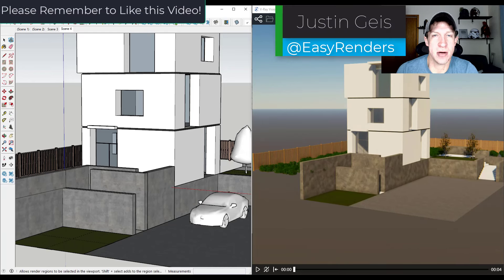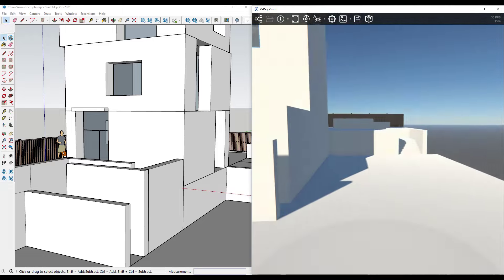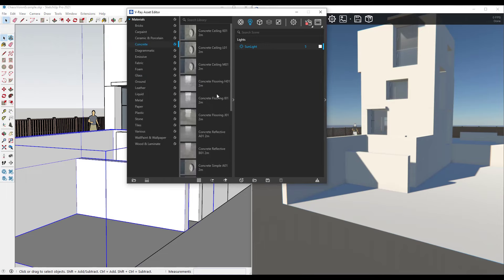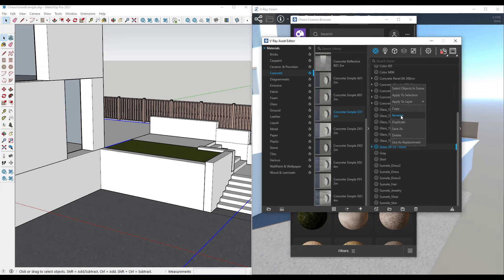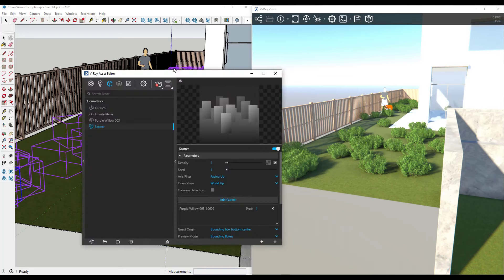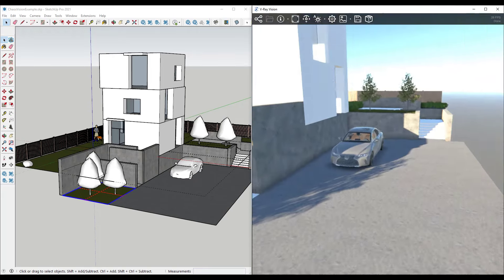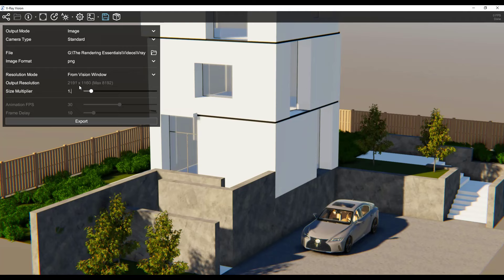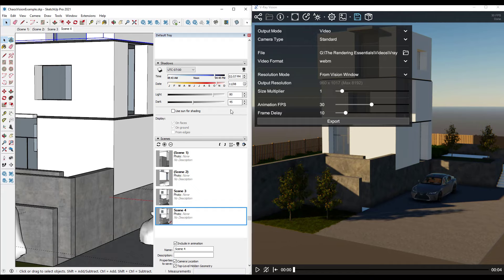Real-Time Rendering IN VRAY for SketchUp with Vray Vision! (Detailed Tutorial)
In this video, we check out how to use Vray's realtime rendering engine for SketchUp, Vray Vision! This detailed tutorial will walk you through all of Vray Vision's most important features!

FREE MATERIALS AND MODELS FOR VRAY WITH CHAOS COSMOS

TIMESTAMPS
0:00 - Introduction
0:14 - Typical rendering methods in Vray
1:07 - Getting started with RealTime rendering with Vray Vision
1:39 - How to enable Vray Vision in Vray
2:05 - How to navigate around in Vray Vision
3:02 - Adjusting scene settings
3:50 - Adjusting brightness with exposure settings
4:32 - Enabling high quality Cosmos Assets
4:55 - SketchUp and Vray Vision Live Updates
6:07 - How to import Chaos Cosmos free assets into Vray
8:10 - Using Proxy models in SketchUp and Vision
9:11 - Scattering Plants using the Vray scatter function
12:00 - How to quickly add grass for Vray Vision
13:10 - Adjusting lighting in Vray Vision
14:12 - Using color correction and saving presets
15:25 - How to export still images from Vray Vision
16:22 - How to export an animation from Vray Vision
18:47 - How to export a stand-alone exe file from Vray Vision
20:04 - How to use Chaos Cosmons